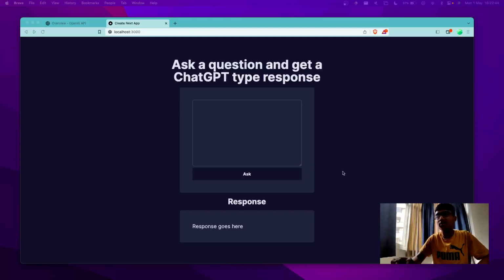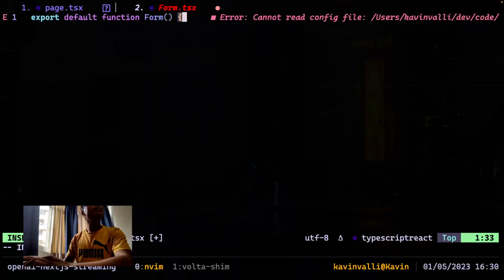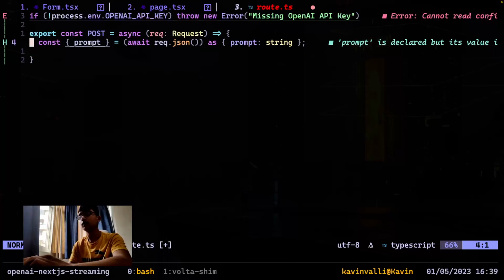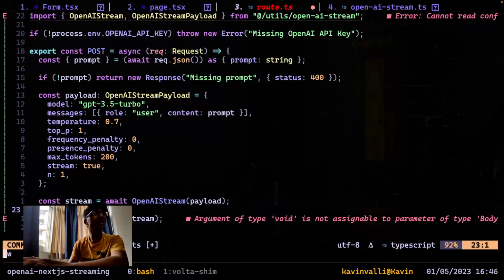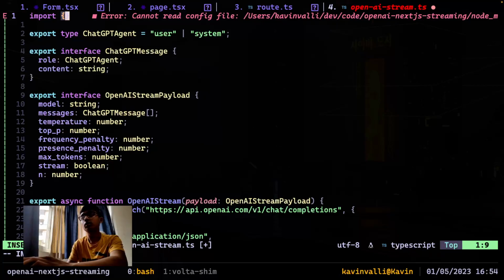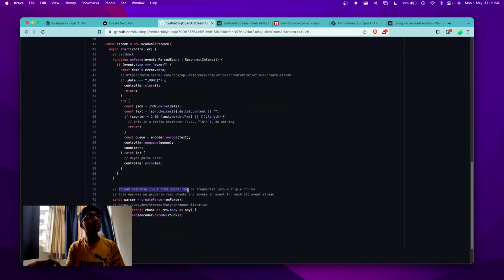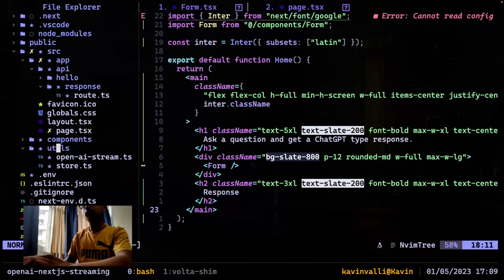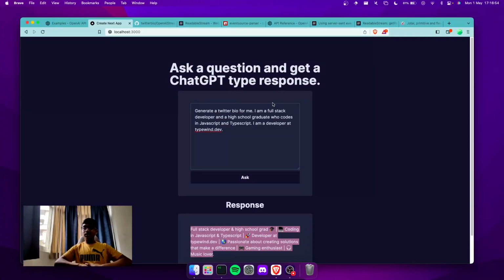How to stream realtime data from OpenAI in NextJS 13? | Creating a Mini ChatGPT Clone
In this video, I will be demonstrating how to create a mini ChatGPT clone using Next.js 13 and streaming real-time data from OpenAI's API. ChatGPT is a language model that can generate human-like responses to user input.